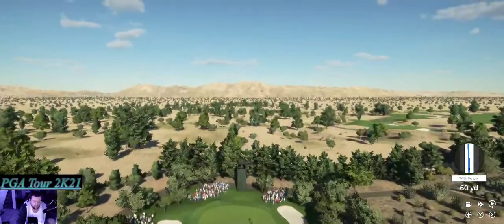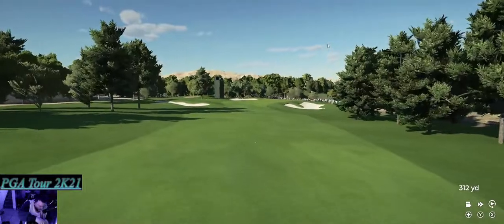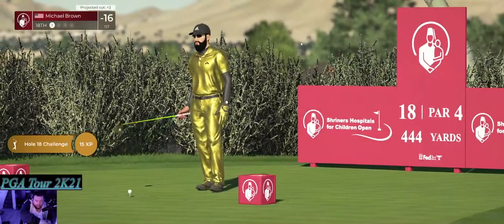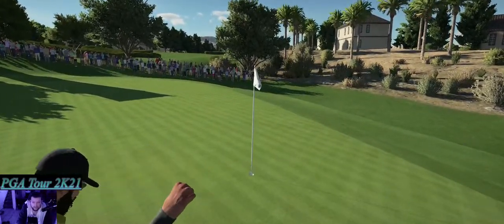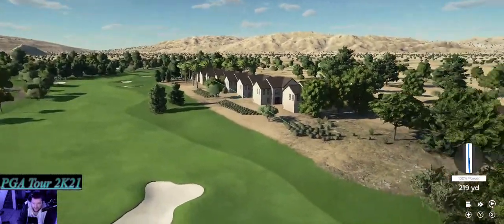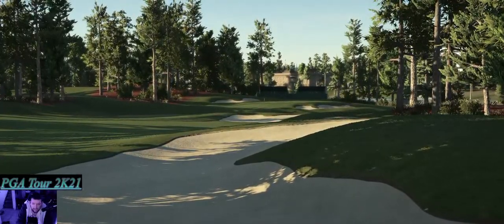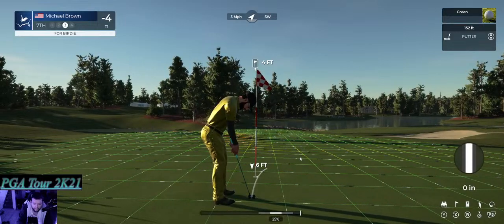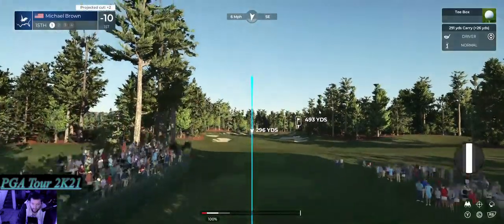PGA Tour 2K21 #879 pc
{Not Made For Kids} Hi welcome to Grandreaper601 YouTube channel and Thank You for the Support I'm a multiple game streamer Goal is 1,000.00 Follower's Thank You.
Pc. Information
Case: Onyxia II 242w High Air-flow mid-tower gaming case w/front & side tempered glass.
CPU: AMD Ryzen 7 3700x 8-Core 3.60GHz [ 4.4GHz Turbo] 8 core/16 threads 36MB cache 65w processor [+106]
CS-Fans 120mm ARGB Galaxy Fans Master Liquid lite 120mm ARGB CPU liquid cooler w dual chamber pump & copper cold plate.
HDD: 1tb wd blue Sata-III 6.0GB 7200 RPM HDD [76] capacity raid & 4tb wd blue Sata-III and SSD 1Tb
Keyboard: Led gaming monster RGB & mouse RGB R name.
Memory: 32GB DDR4 6000mhz crucial ballistix Ram sport.
Motherboard: ASUS Prime B550-Plus ATX w/RGB, GBT lan,2 pcle x16, 3 pcle x1, 6 sata3, 2 M.2 Sata/pcle.
Video: GeForce(R) RTX 3060 8GB GDDR6.
Power:700w gold 80 p

 / grandreaper601
Discord Grandreaper601#4234
P.S. Any questions or comments on anything just ask me Thank You.
Be respectful or be band & block.